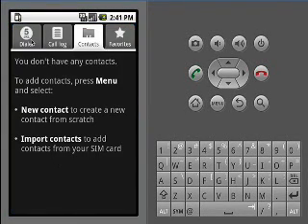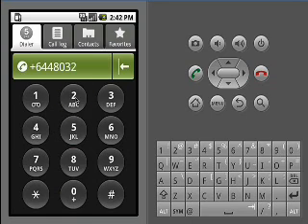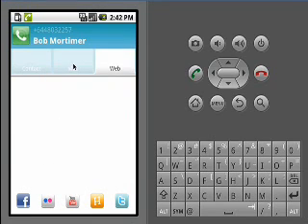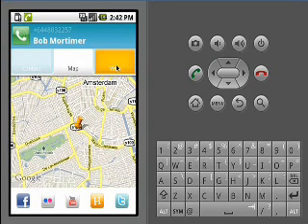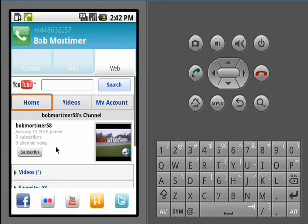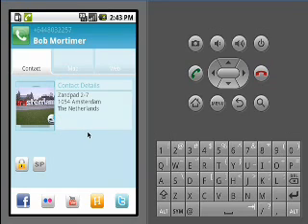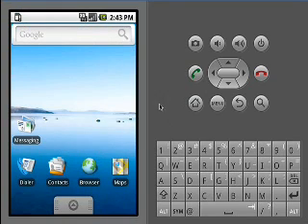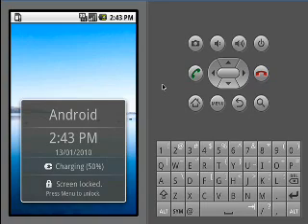Sutton Catalyst ENUM Discoverer 2010 BestGlobal